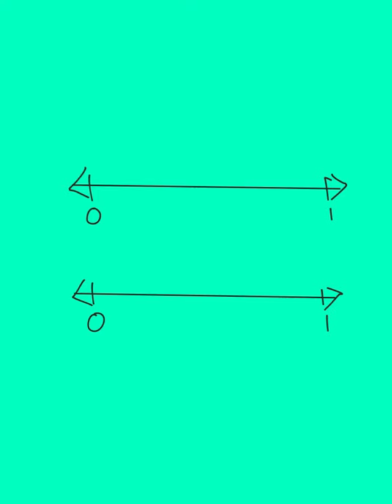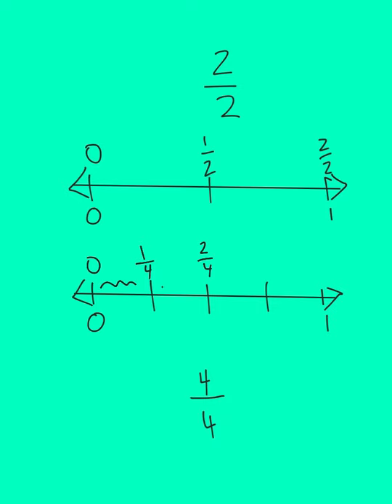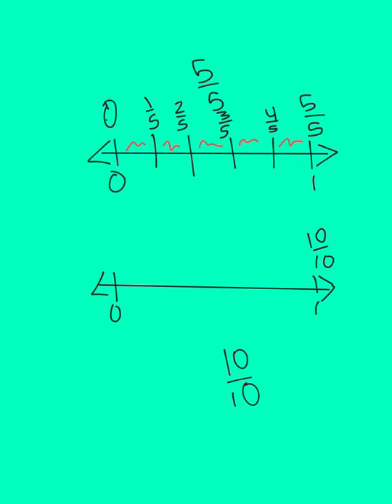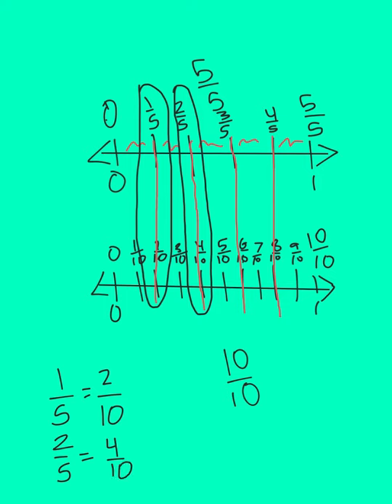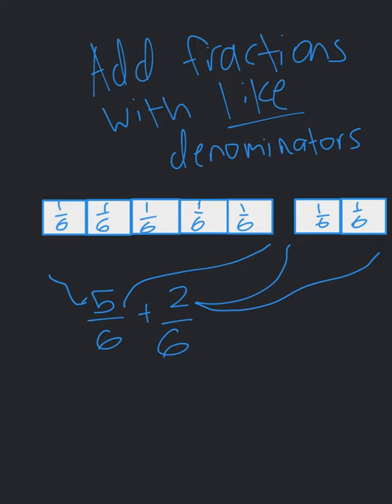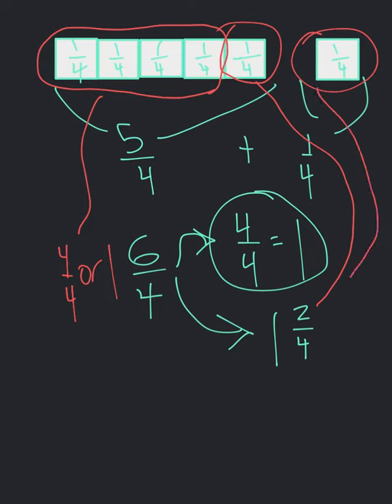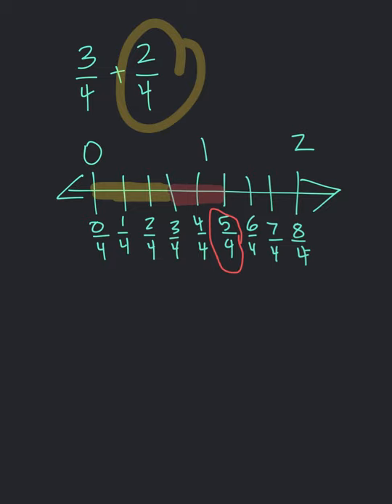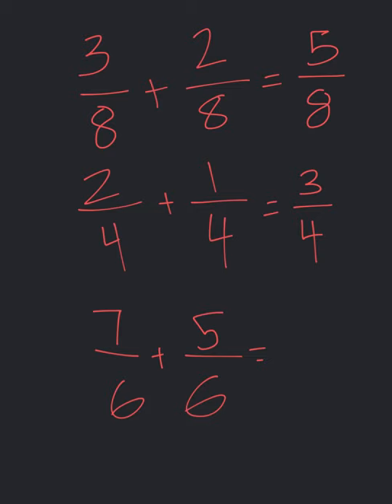Adding fractions with like denominators